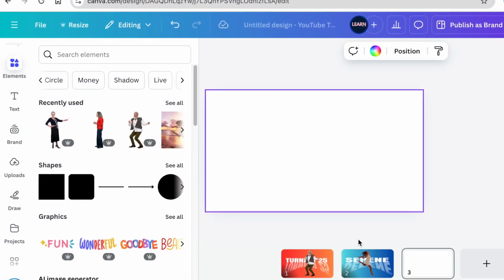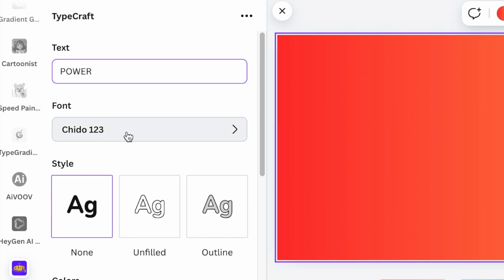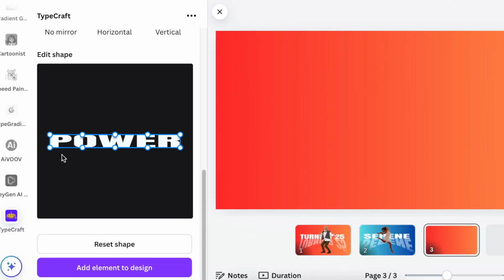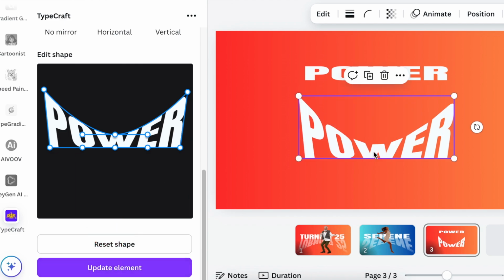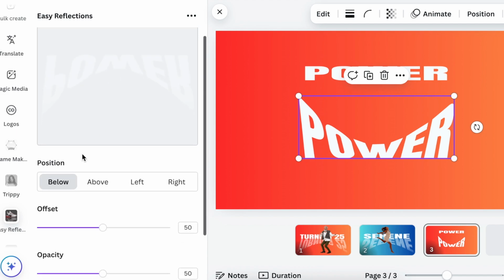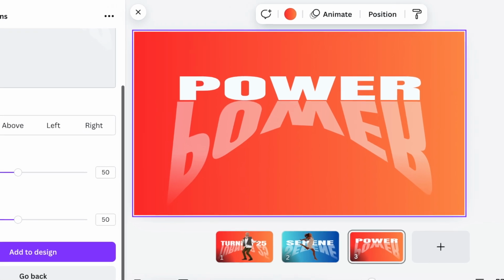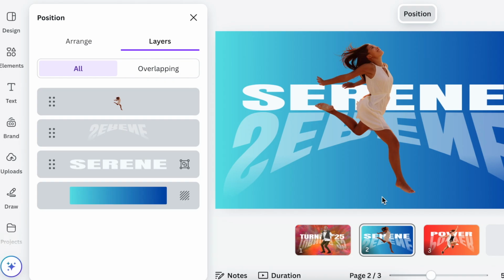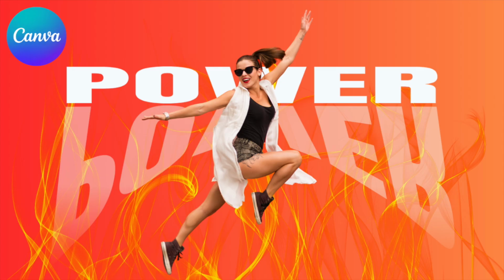Quick & Easy 🚀 Transparent Typography Design with Canva